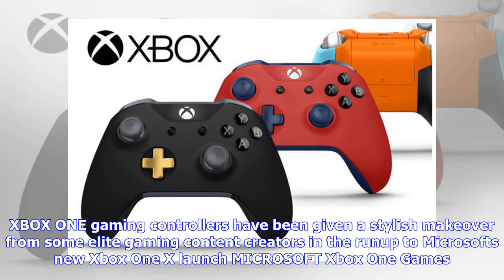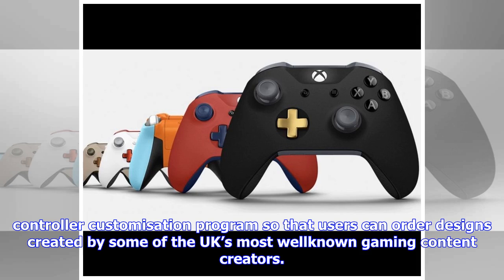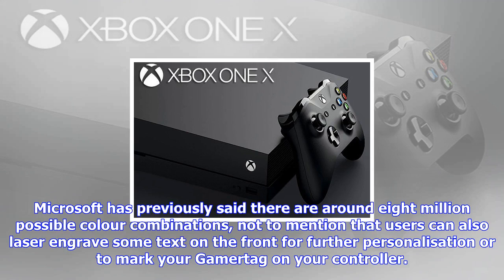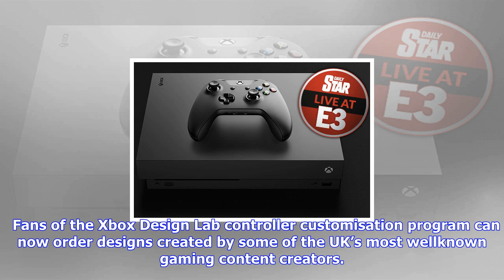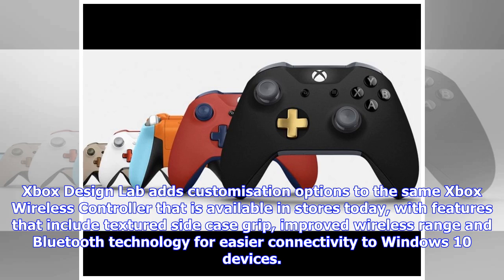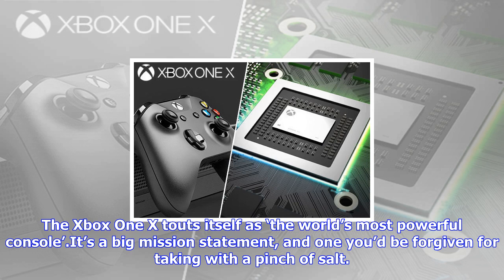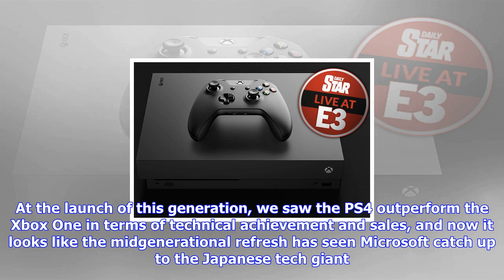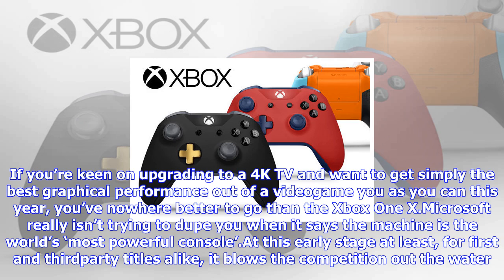Breaking News | Xbox one games controller just got a major makeover ahead of microsoft's xbox one x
Xbox one games controller just got a major makeover ahead of microsoft's xbox one x launch

XBOX ONE gaming controllers have been given a stylish makeover from some elite gaming content creato...